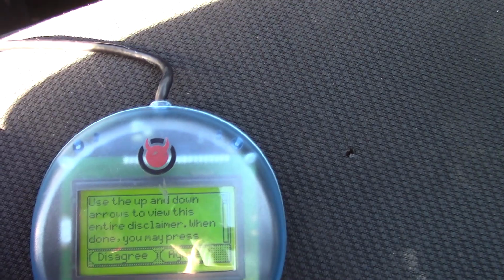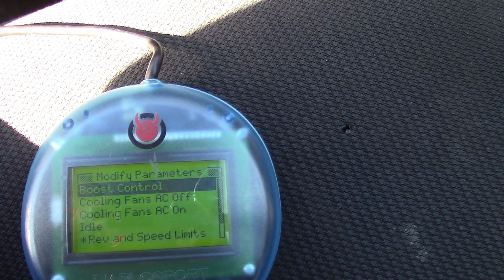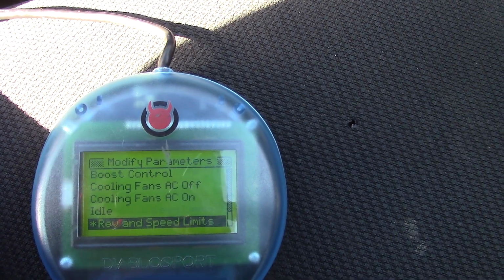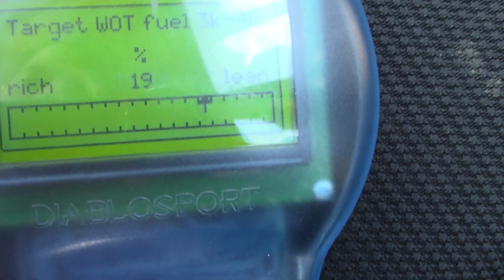DIABLOSPORT TUNNING/28 PSI PULL/RACED A SUBARU STI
TUNNING THE BIG TURBO SRT4  WITH DIABLO SPORT , ALSO DID SOME PULLS AND RACED AN STI AT THE END